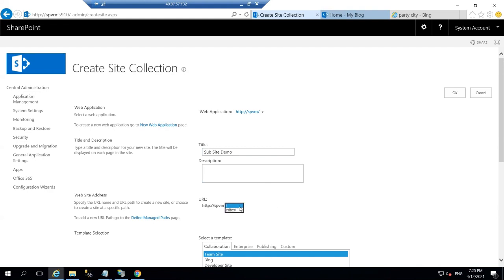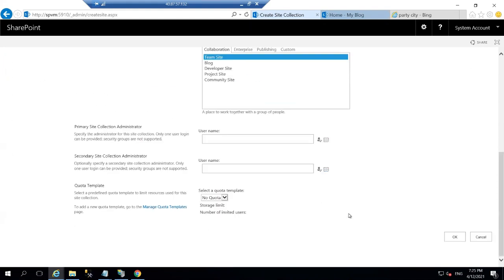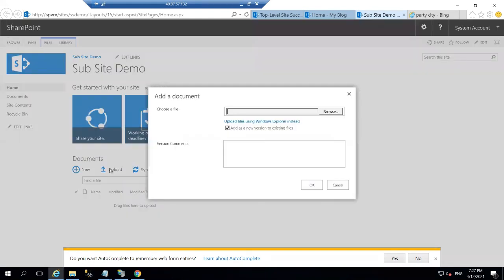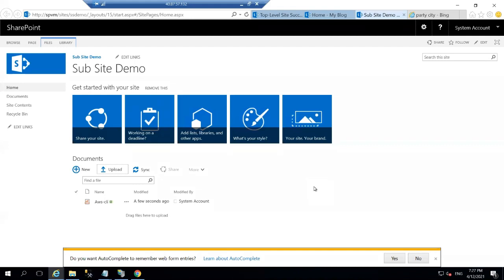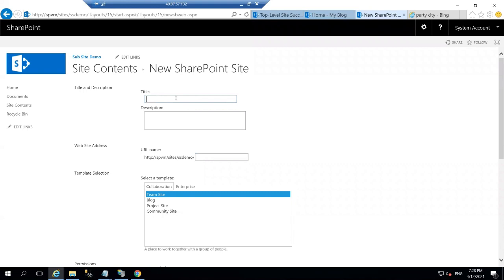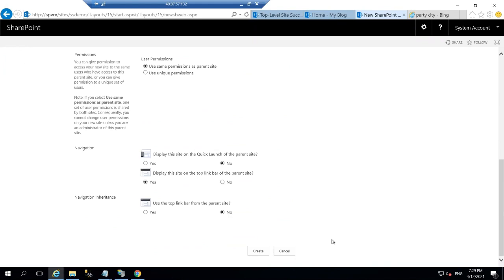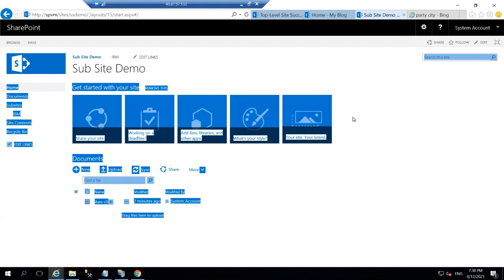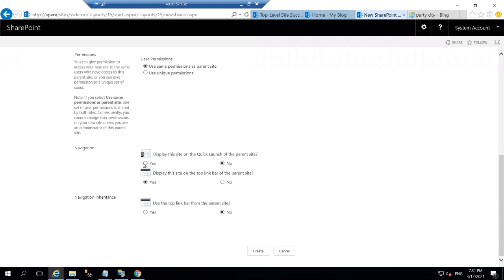Microsoft SharePoint Part - #12| SharePoint Tutorial | Free Tutorial SharePoint | SharePoint Online